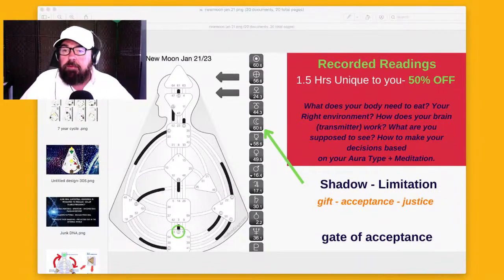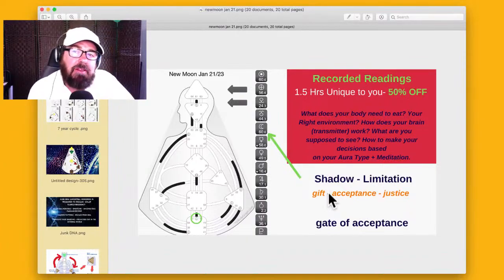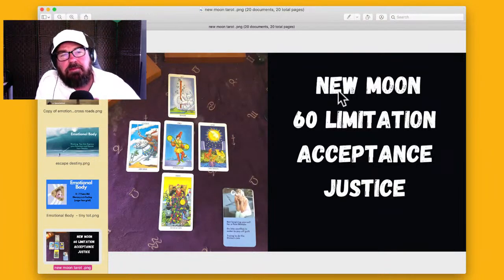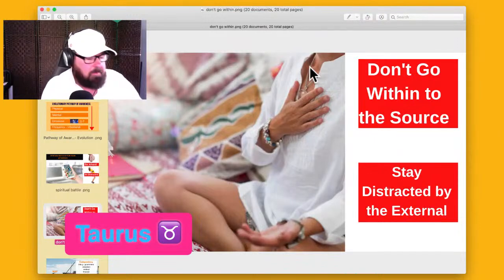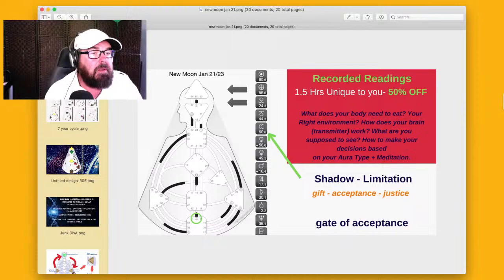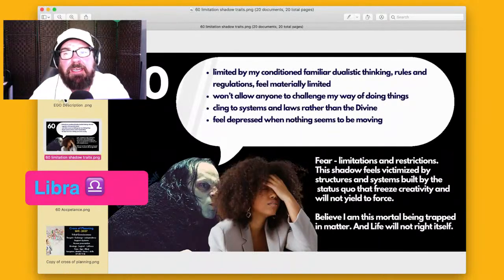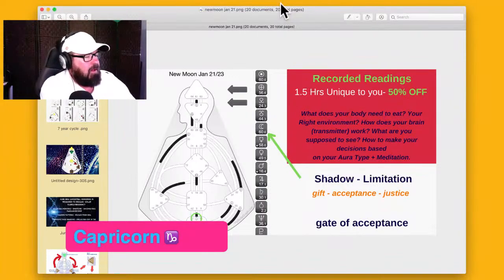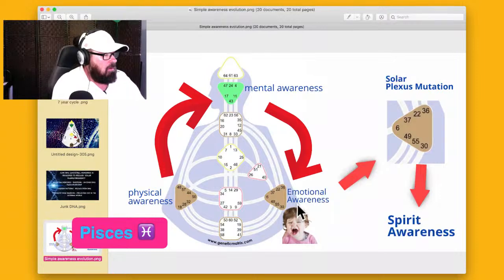All Signs - NEW Year Moon - Shadow of Limitation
🌟 2023 Webinar  - What is the New Year bringing us?